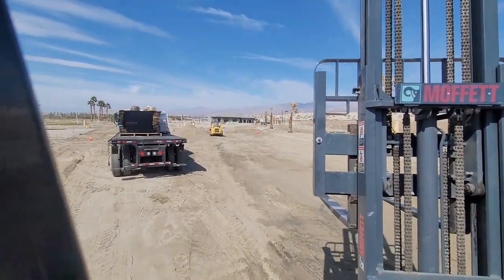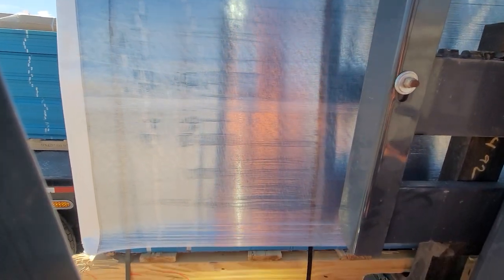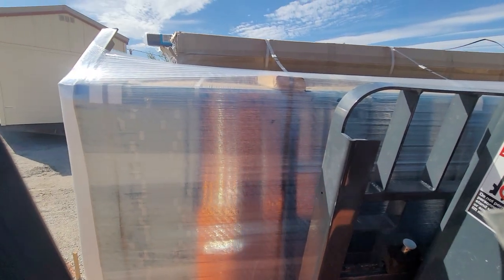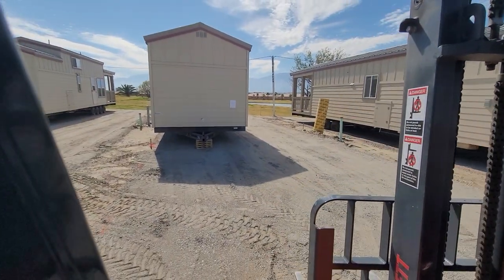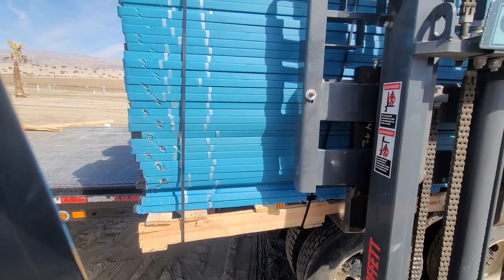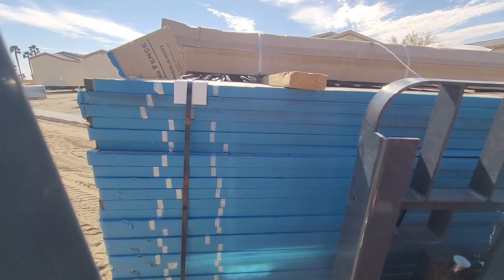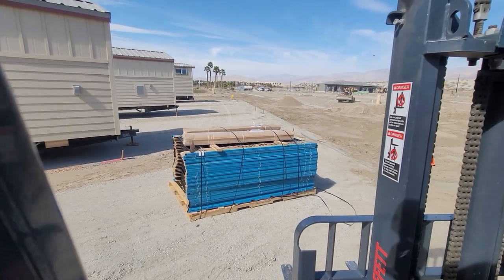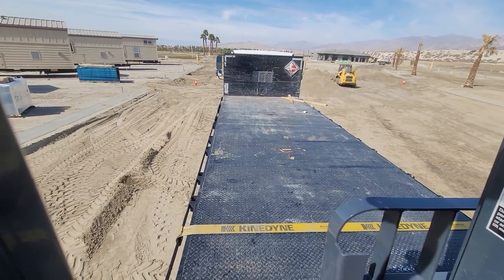Tiny Houses in a Huge New Development. Delivering Fencing on Terrible Pallets.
Fencing Delivery on huge pallets that are falling apart as I struggle to get them off the truck.   Flatbed Trucking Delivery and Moffett Training.